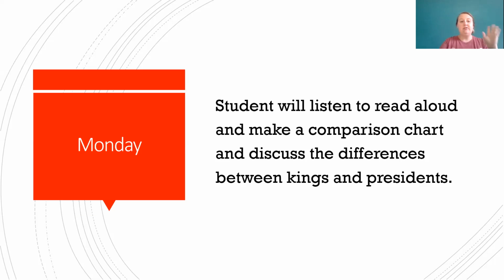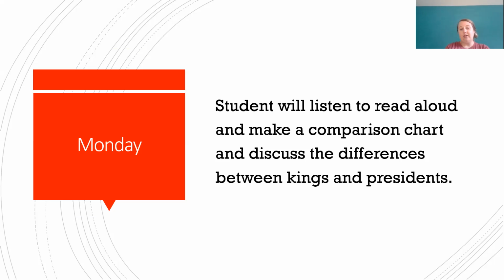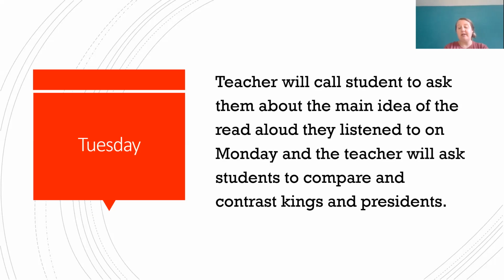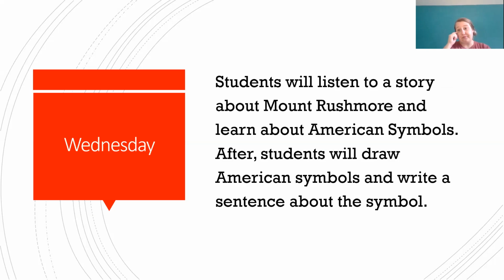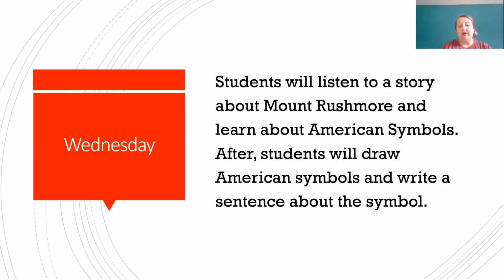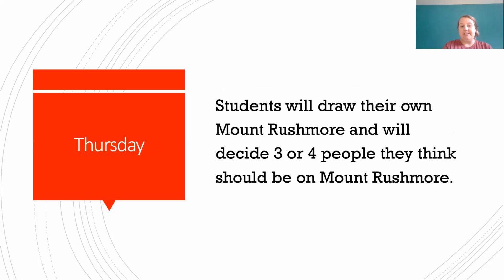Kindergarten ELA for the week of May 4th video #1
This video gives an overview of the ELA plans for the week.  We will be discussing Washington D.C and American Symbols and discussing Main Idea.